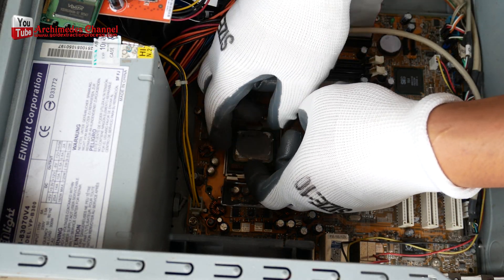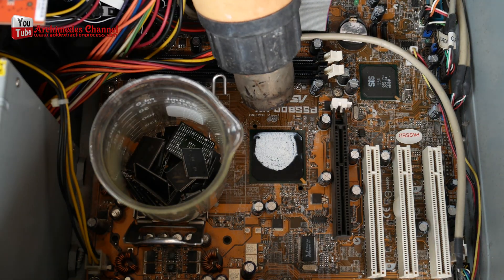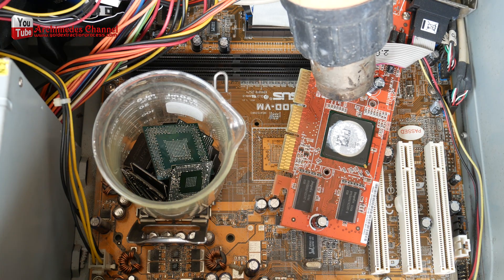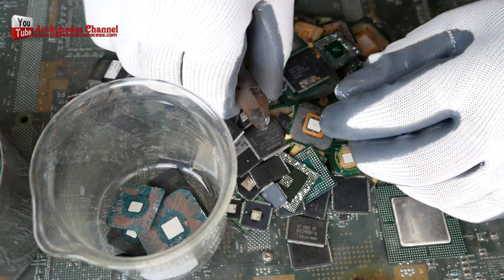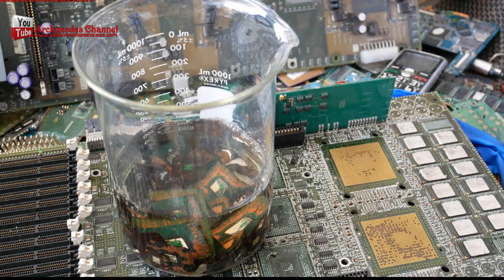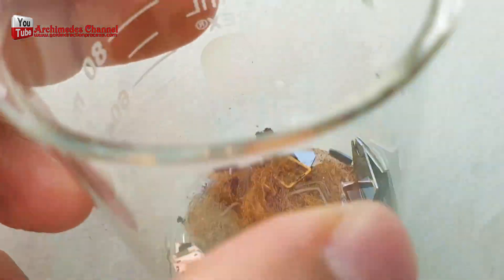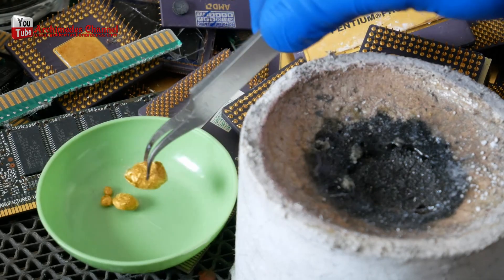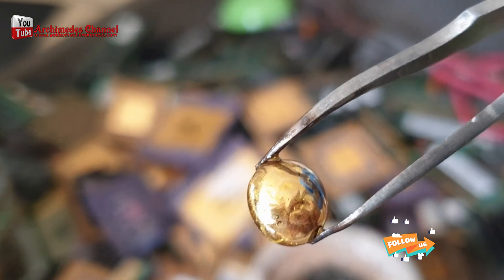💻 How to Recover Gold from Computer IC Chips – The Fastest & Simplest Method!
@MakeGold Want to know the easiest way to extract real gold from computer IC chips? In this video, we reveal the quickest gold recovery process from scrap electronics and old circuit boards — perfect for beginners and e-waste recyclers!

 Step-by-step gold recovery from IC chips
 What tools and chemicals you need
 Watch gold flakes appear in minutes!
 Simple home setup — no lab required
 Is gold recovery profitable?

Turn your old tech into treasure with this easy and fast gold extraction method!